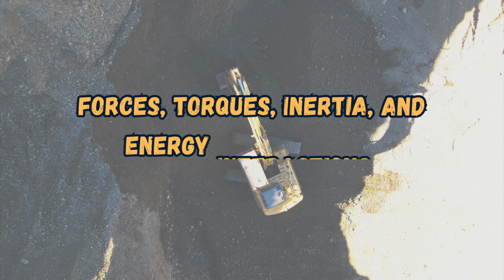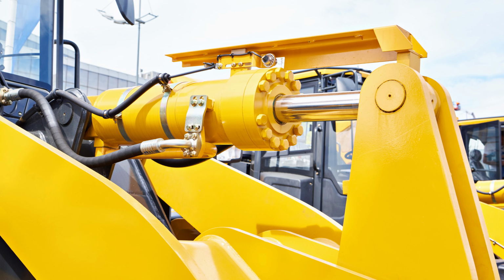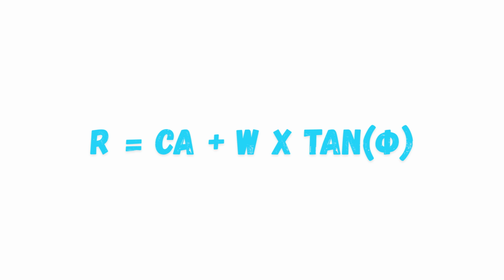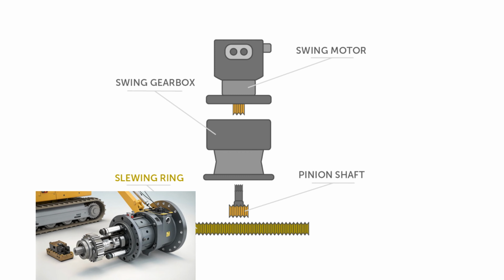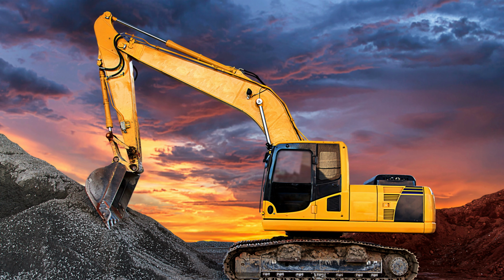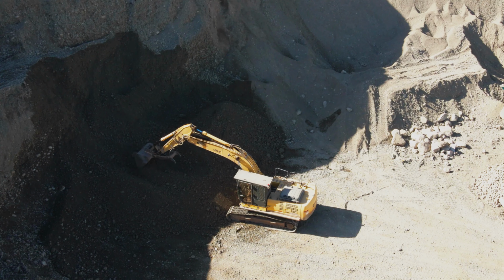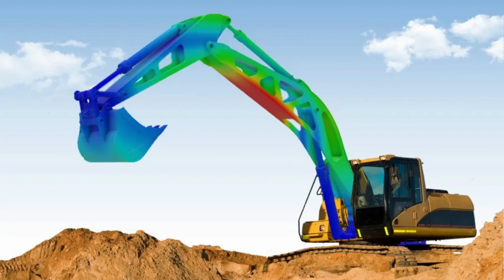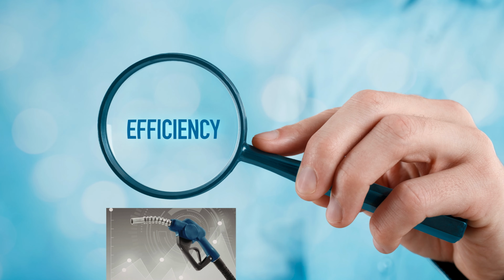Excavator Dynamics Explained | Forces, Hydraulics, Stability & Real Engineering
Have you ever wondered how an excavator can generate massive digging forces and still remain stable while lifting heavy loads?

In this video, we dive deep into the engineering behind excavator dynamics — the science that explains how forces, hydraulics, soil interaction, and machine stability work together during excavation.

Unlike basic motion (kinematics), this video focuses on real-world physics and engineering, including:

🔧 Hydraulic force generation (300–350 bar systems)
🌍 Soil resistance and digging mechanics
⚙️ Inertial forces during boom, arm, and swing motion
⚖️ Stability, tipping moments, and counterweight design
🔩 Structural fatigue and load cycles
🧠 Advanced control systems in modern excavators

You’ll also learn how engineers design excavators to handle hundreds of kilonewtons of force, operate under extreme conditions, and still maintain durability over millions of cycles.

Understanding excavator dynamics is essential for mechanical engineers, designers, and anyone interested in how heavy machinery actually works in the real world.

📊 Example Covered in Video:
• Soil resistance equation: R = cA + W tan(φ)
• Real digging forces up to 500+ kN in rock excavation
• Dynamic load effects during swing and lifting

📌 Perfect for:
✔ Mechanical Engineering Students
✔ Heavy Equipment Engineers
✔ Construction Professionals
✔ Anyone passionate about real engineering